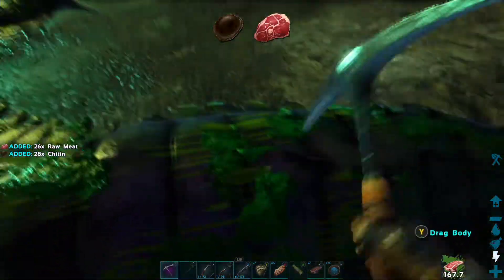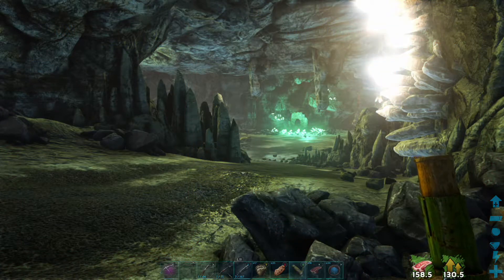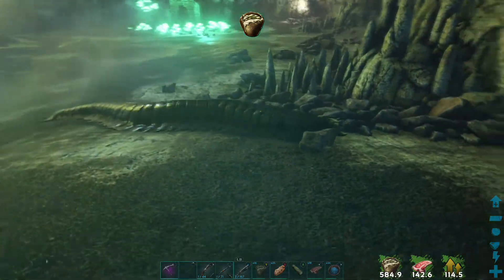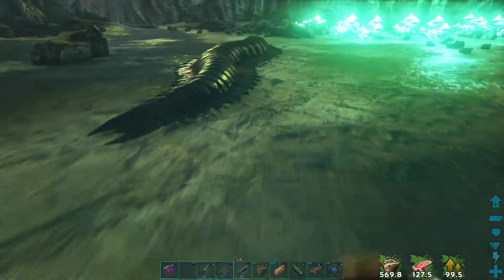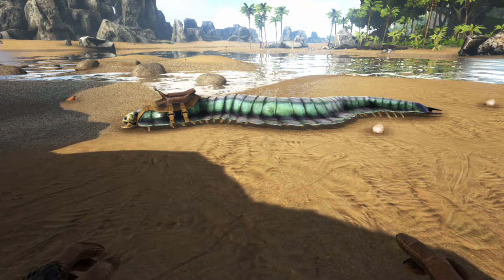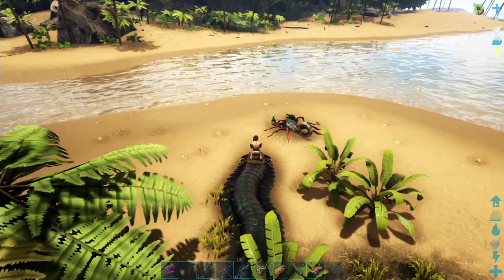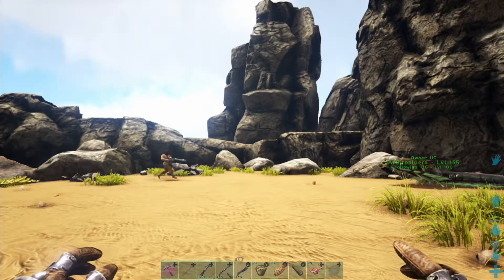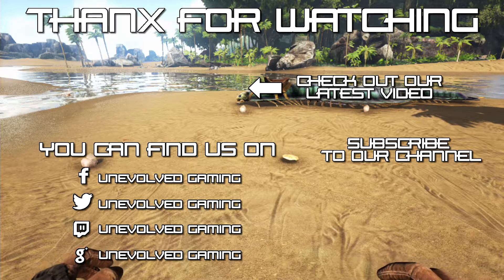Arthropluera Ark: Survival Evolved XBOX ONE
Welcome to Unevolved Gaming, today we are going to take a closer look at the Arthropluera

The Arthropluera is a large invertebrate that somewhat looks like a modern day giant centipede.
It's body has a total length of roughly 3 foundations and is composed of 30 jointed segments that are heavily armored with chitin plates.
They are very aggressive hunters and are avoided by most creatures, even when outside a cave they are generally safe from all but the largest of predators.

The Arthropluera is fairly common in most cave systems on the Island. The Lower south cave can be considered the easiest location to find an Arthropluera due to its location, relative small size and accessibility with a mount.

Arthropluera's can be very tough opponents, their bite will inflict damage and torpor to both your survivor and mount. An Arthropluera can also spit its own blood towards a survivor even when mounted. This blood is highly-corrosive and acidic and reduces durability of any type of armor at 35x the normal rate.

Hitting the Arthropluera with melee weapons will make its blood splatter on to your weapons and armor causing it to break almost instantly. Blood that hits your armor will also cause damage to your survivor.

An Arthropluera's spit attack is very predictable and can be avoided when you are mobile enough, It is therefor recommended to use ranged weapons to kill the Arthropluera, shooting it in the head will give you a 2,5 x damage multiplier.

When killed the Arthropleura can be harvested for chitin and raw meat.

An Arthropleura can be picked up by an Argentavis, Quetzal, and Megalosaurus, however keep in mind that most servers don't allow fliers in caves, Luring The Arthropluera out of the cave is possible but will prove to be somewhat difficult due to the hostile environment inside a cave. Bear traps or bola's will not stop the Arthropluera in its tracks, they do however inflict some minor damage. Keep in mind that the Arthropluera can not gain torpor rendering the use of venomous creatures, tranquilizer weapons or traps useless

When trying to tame an Arthropluera it is best to kill all other creatures in the area or to lure it to a safer location inside the cave.

The Arthropleura can only be tamed passively, they are however aggressive creatures so survivors will have to apply Bug Repellent to keep them from attacking you on sight. Keep in mind that the Arthropluera will not be tameable if it is trying to attack another creature or is feeding on a corpse.

The Arthropluera can be tamed with spoiled meat, raw meat and raw fish meat however it prefers Broth of Enlightenment which will speed up the taming process significantly

Broth of Enlightenment is very expensive to make since it requires ingredients such as black pearls and death worm or woolly rhino horns. It can be consumed by players and provides a 150% experience boost for a duration of 20 minutes.

To feed the Arthropluera place it's food in the last slot of your hotbar and press the Y button on your controller to feed it. Be careful not to touch the Arthropluera when feeding it, since it will become aggressive and attack even when using bug repellent.

A saddle to ride the Arthropleura can be crafted in the smithy when a survivor reaches level 54.

When riding an Arthropluera you can press the left trigger on your controller to perform a spit attack. This attack will destroy enemy armor in a few hits and can also be used against bear traps.
Aiming this attack can be somewhat tricky and may require some practice

When pressing the right trigger on your controller the Arthropluera will bite your opponent delivering both damage and torpor. The torpor dealt is 3 x the value of the damage done over a period of 10 seconds.

A tamed Arthropluera can be turned into a turret in its behavior options, this will make the Arthropluera use it's spit attack to anything that comes into it's line of sight. Keep in mind that this will only work on wild dino's in pve.

In my opinion the Arthropluera can only be useful as a base defender in pvp servers, their movement speed and turning radius prevent them from being useful as a mount. Aiming with the spit attack can also be somewhat difficult. The Arthropluera can however be of great use when you're opponent has bear traps placed around their base.

That concludes our spotlight on the Arthropluera
don't forget to comment, leave a like and subscribe for more ark spotlights and we will see you in the next episode where we will take a closer look at the
Tapejara